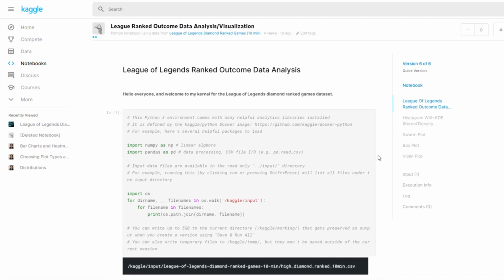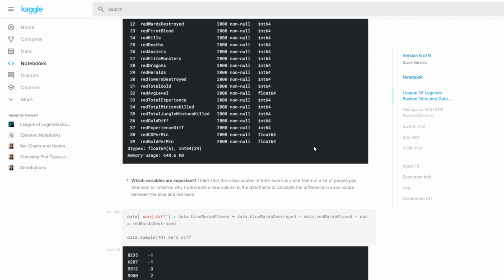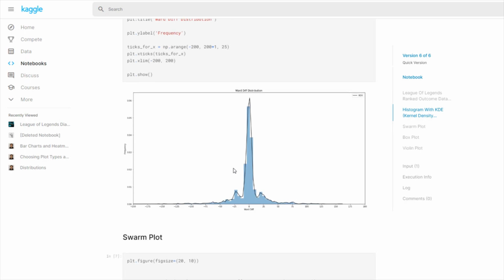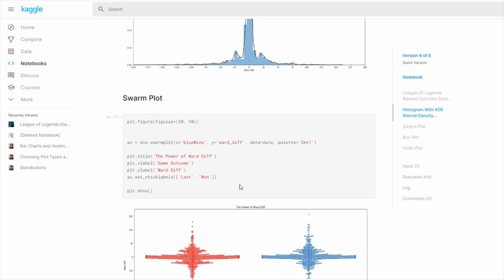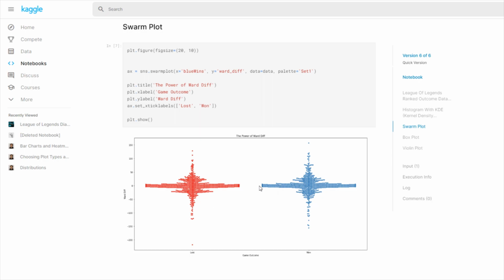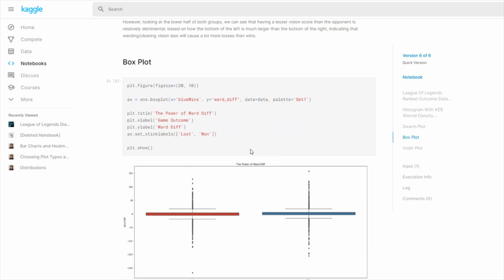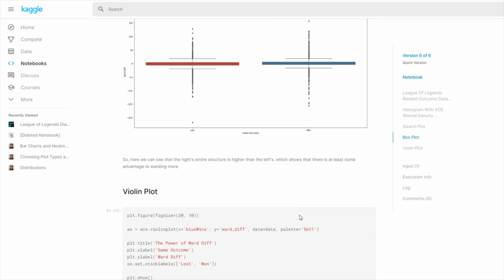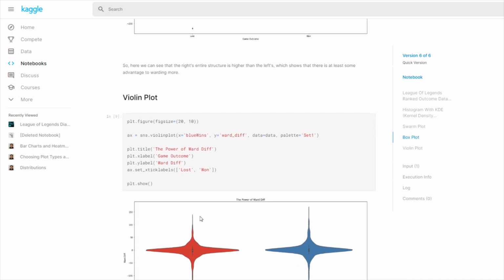Univariate and Bivariate Data Analysis and Visualization: League of Legends Vision Score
In this video, I use a histogram with a KDE (Kernel Density Estimate), swarm plot, box plot, and violin plot to show the univariate analysis of the distribution of the vision score difference in 2000 ranked League of Legends games, and also see how vision score affects the outcome of the game with the latter 3 types of plots.
Data analysis and visualization are crucial parts of supervised machine learning, and the techniques gone over in this video can be carried to other fields.
I used Kaggle.com's League of Legends Diamond Ranked Games (10 min) dataset, which can be found here:

Timestamps:
00:00 Introduction to Dataset
00:38 Reading in the data and printing out 10 samples
00:52 Cutting down the size of the dataset and looking at features
01:40 Creating a new ward_diff feature to analyze vision score difference
02:18 Importing matplotlib.pyplot and seaborn
02:27 Histogram with KDE (Kernel Density Estimate)
04:32 Swarm Plot
07:24 Box Plot
08:30 Violin Plot